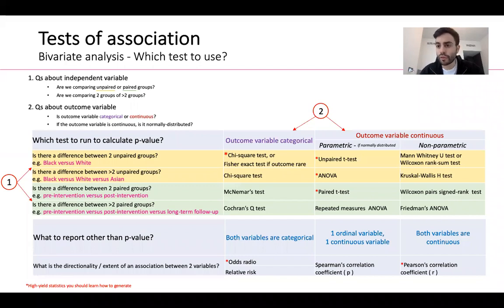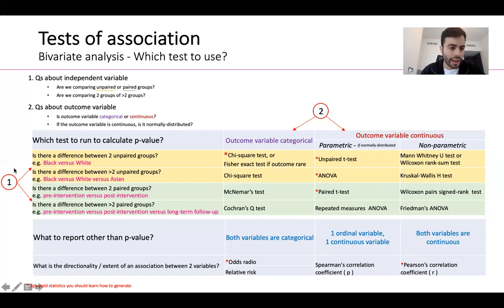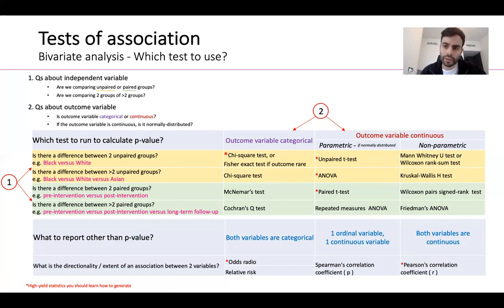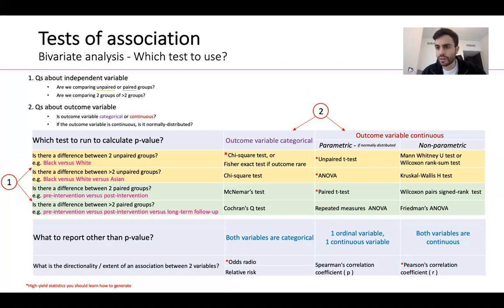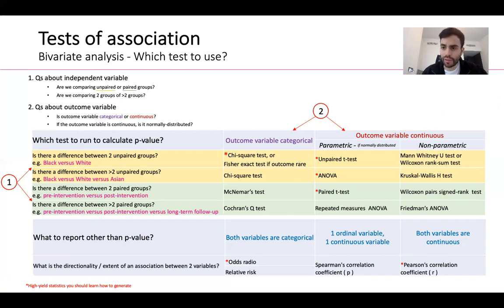5. Which Test of Association to Use? Chi-square vs. t-test vs. ANOVA etc.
This video goes over important theory in the selection of a test of association at the bivariate level. This requires us to ask 4 questions about the variables we are analyzing:

1. Regarding the independent variable, we first ask if we are comparing between paired or unpaired groups.
2. Secondly, are we comparing 2 groups or more than 2 groups?
3. We must also identify whether the outcome variable is categorical or continuous.
4. Finally, if it is continuous, we must determine whether it is normally-distributed or not.

Through consideration of these 4 questions, we can identify the most appropriate and robust statistical test to generate a p-value.